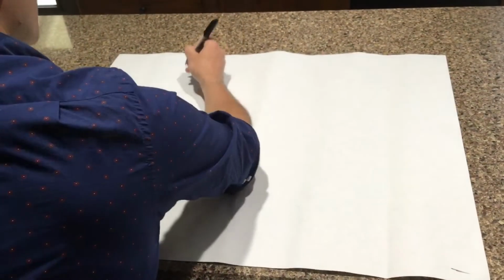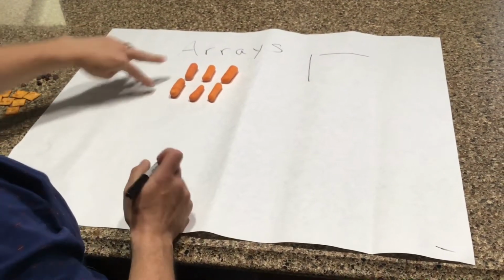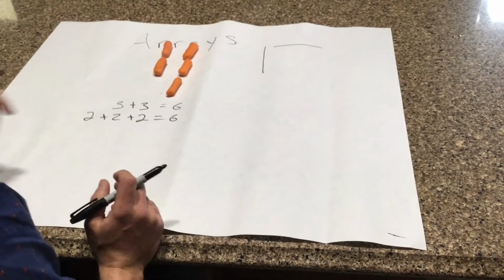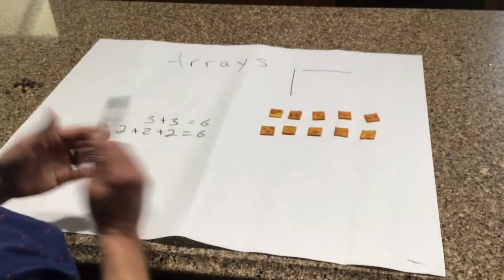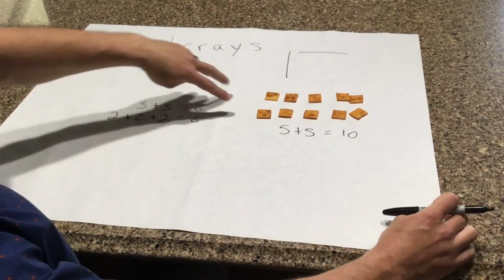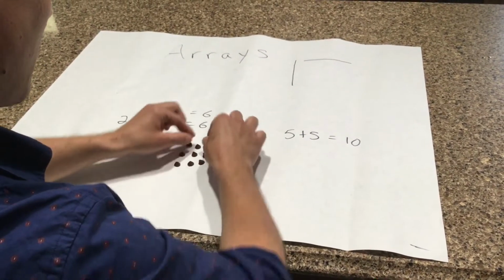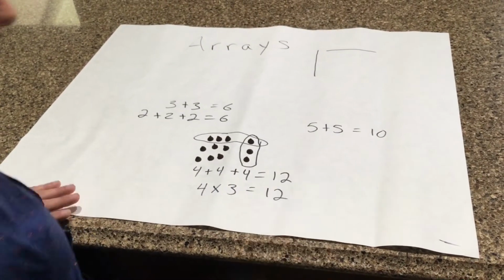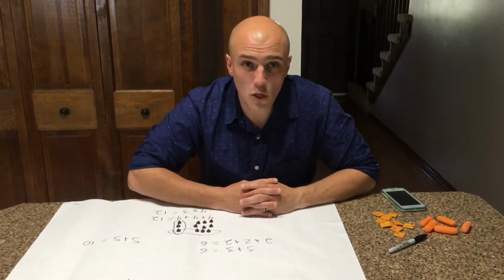Arrays with Mr Fleming